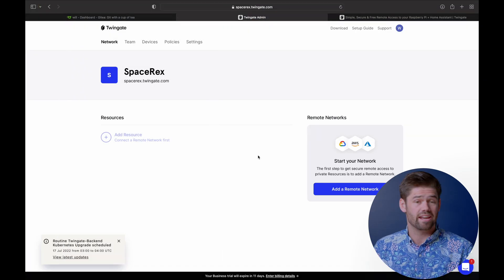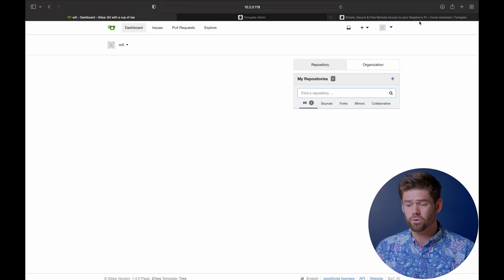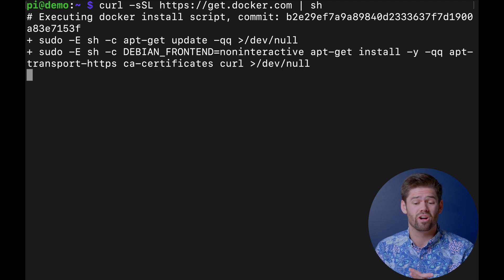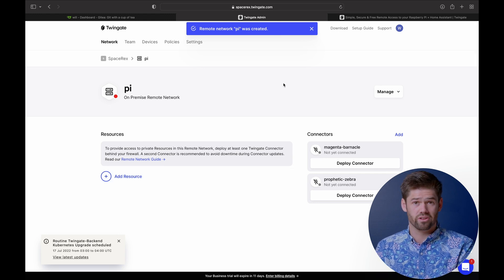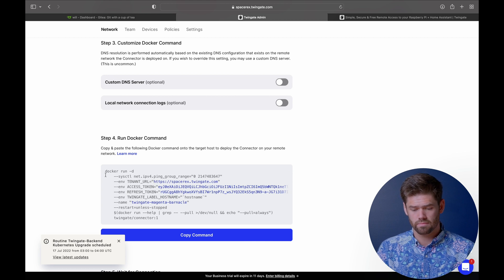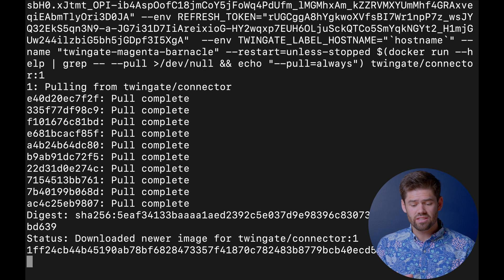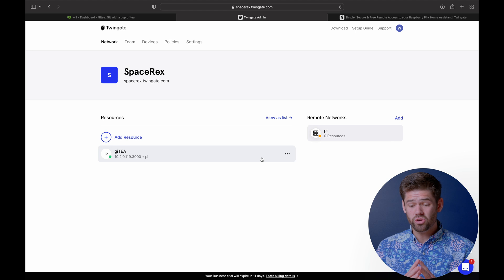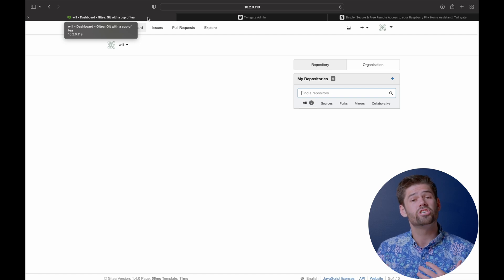Access your RaspberryPi from anywhere WITHOUT PORT FORWARDING using Twingate